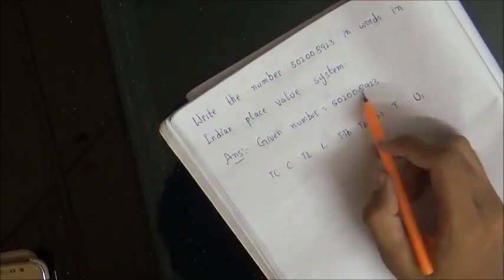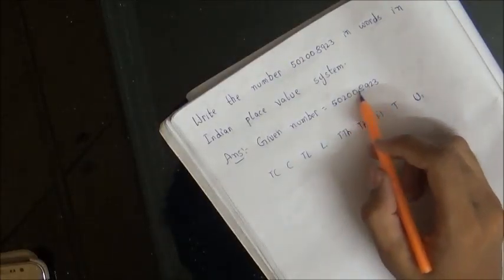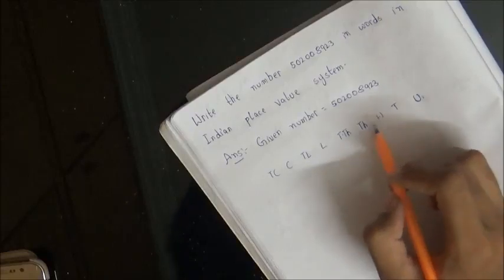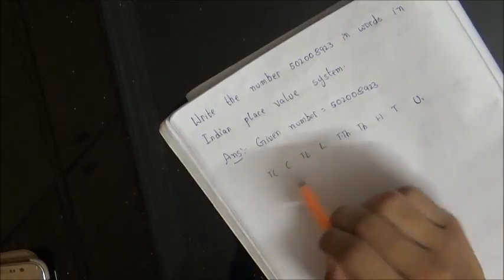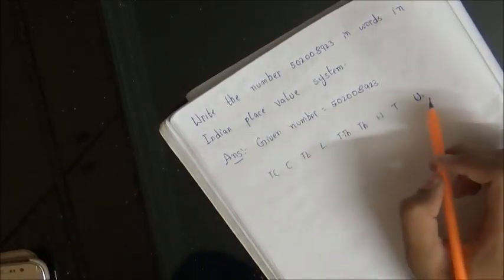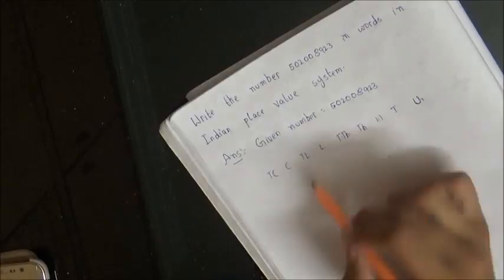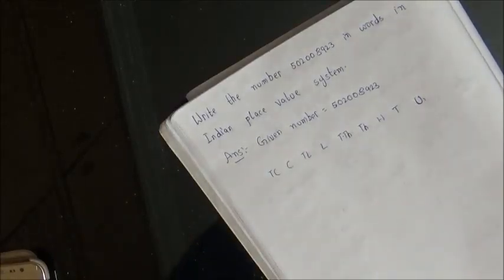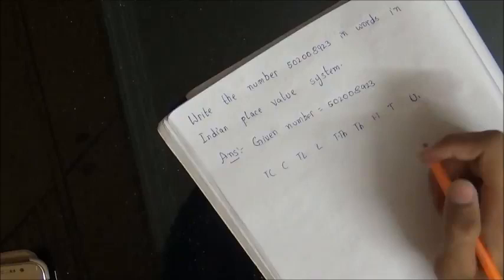Kids Maths - Write Number in words Indian place value system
This Channel is tells about  the basics of addition, subtraction, multiplications, divisions  and much more! Numbers are spoken in kid-friendly English.This channel include the basics of problem solving, measuring and metric system exercises, number guessing, ordering numbers, geometry, maths  for kids.